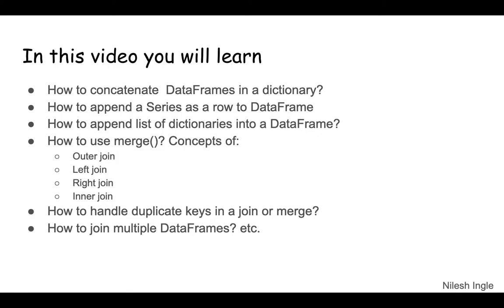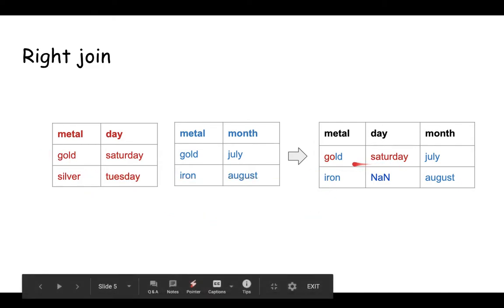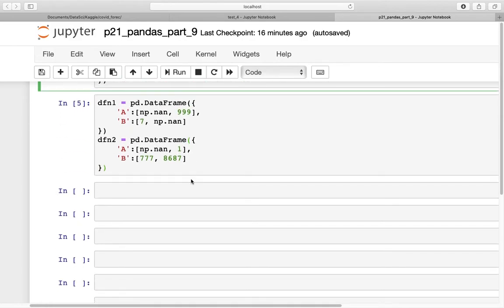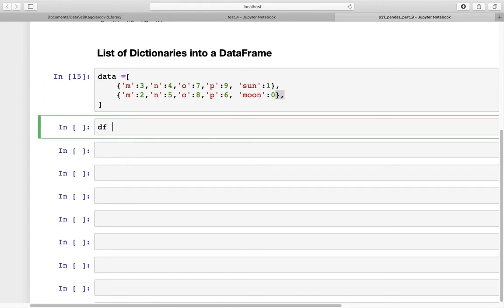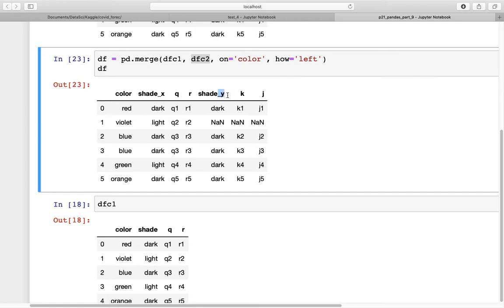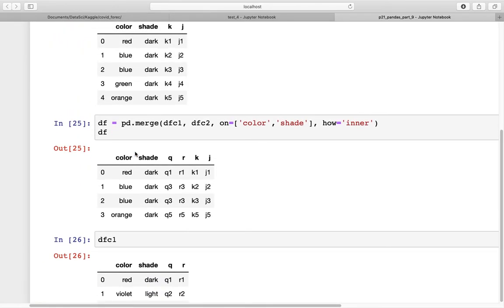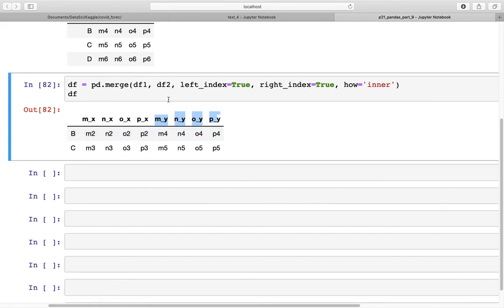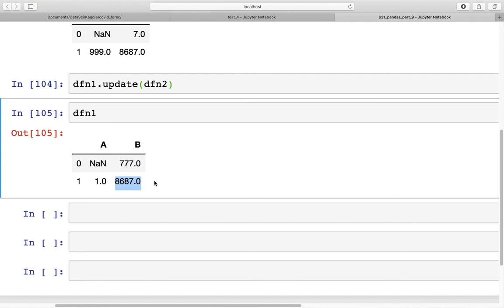#21. Pandas: Merge, append, concatenate in Python - 9 | Tutorial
The video discusses merge, append and concatenate in Python.

Timeline
(Python 3.7)

00:00 - Welcome
00:09 - Outline of video
01:00 - Concepts in joins: outer, left, right, inner
02:41 - Concept: Outer join
03:48 - Concept: Left join
05:49 - Concept: Right join
06:49 - Concept: Inner join
07:59 - Concept: Join with duplication
10:58 - Open Jupyter Notebook
11:21 - Data
12:41 - Dictionary of DataFrames
13:58 - Concat DataFrames in a Dictionary
15:39 - Append a Series as a row to a DataFrame
16:54 - Append a list of Dictionaries to a DataFrame
20:26 - Merge
21:19 - Merge - default
22:21 - Merge - outer
22:52 - Merge - inner
23:34 - Merge - left
25:15 - Merge - right
26:27 - Merge on two keys
29:20 - Check duplicate keys — validate=
31:56 - Check type of join — indicator=
33:45 - Join on index
36:51 - Join on index and column both
38:23 - Join multiple DataFrames
40:11 - .combine_first() for DataFrames
41:50 - .update() a DataFrame
42:36 - Ending notes